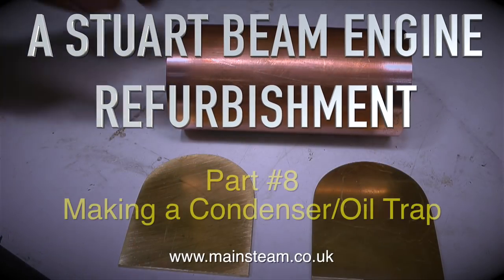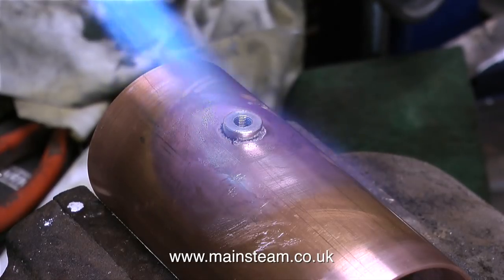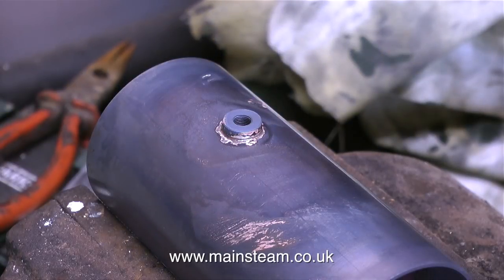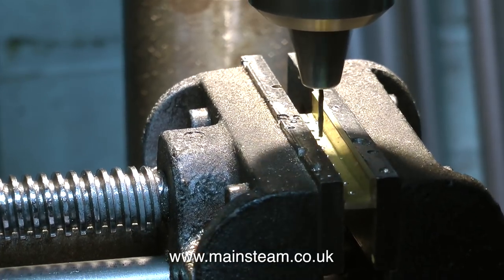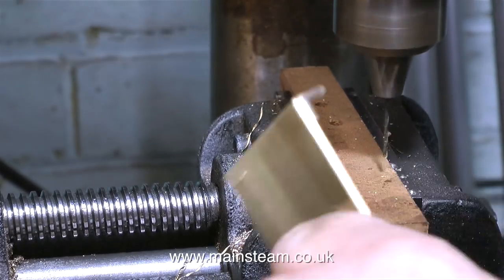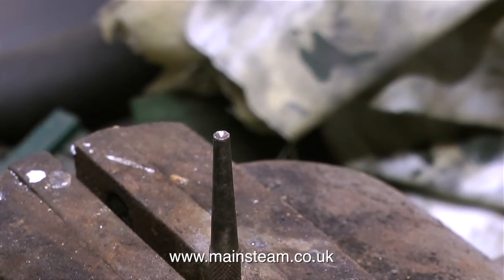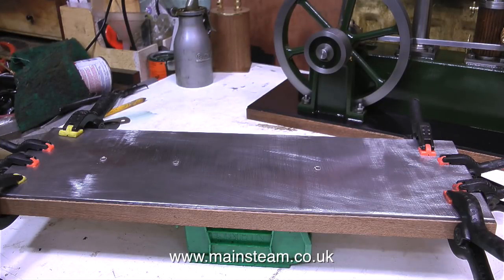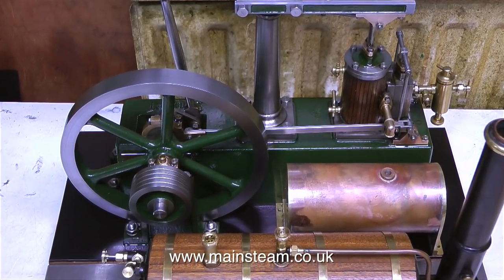STUART MODELS BEAM ENGINE REFURBISHMENT - PART #8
Stuart Models Beam Engine Refurbishment - Part #8 - I decided that the best place for a condenser/Oil Trap was on the main engine bedplates where there was some free space. This video describes how I made a special condenser/oil trap for the Stuart Beam Engine. IF YOU WOULD LIKE TO BECOME A PATRON OF MY YOUTUBE CHANNEL, OR EVEN MAKE A SMALL DONATION VIA 'PAYPAL" TO HELP ME MAKE MORE OF THESE MODEL STEAM ENGINE TUTORIAL VIDEOS - PLEASE GO